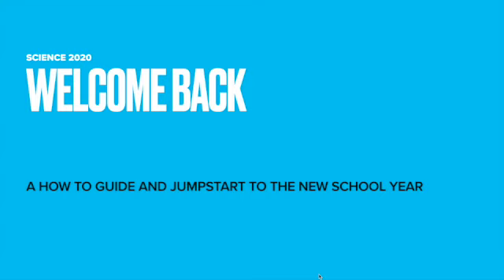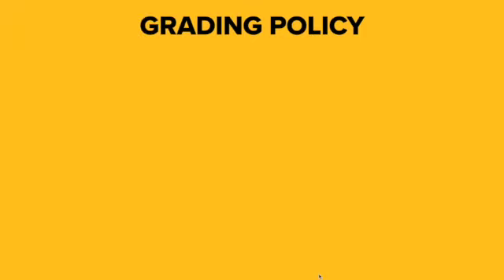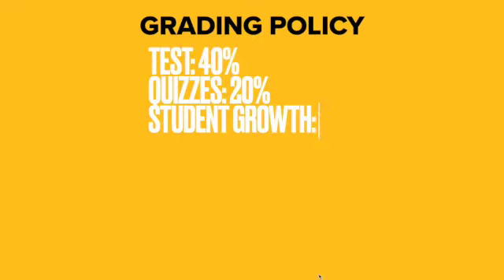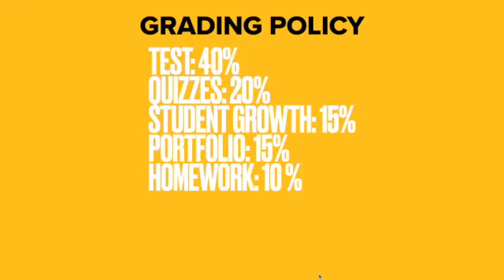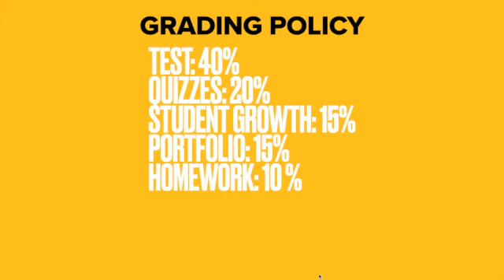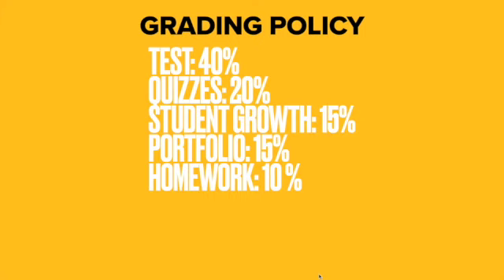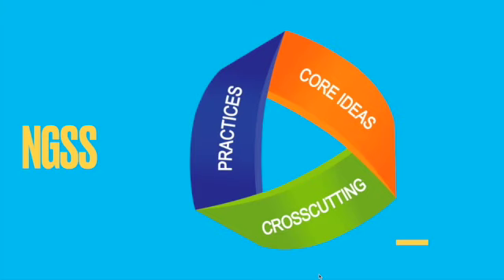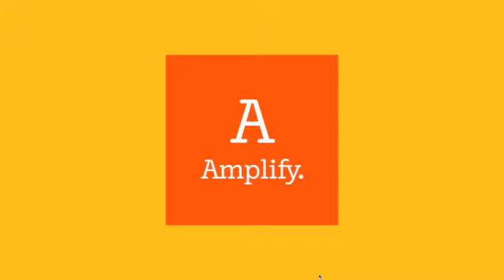Welcome Back 2020 1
Welcome Video from the Science Department